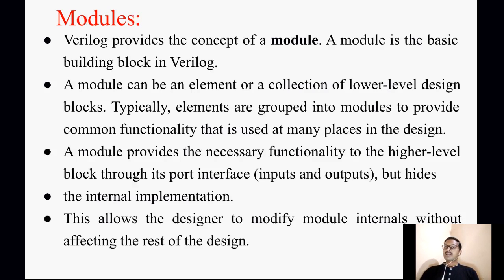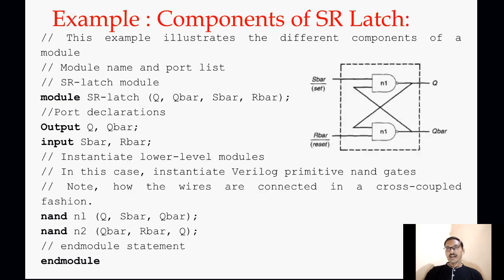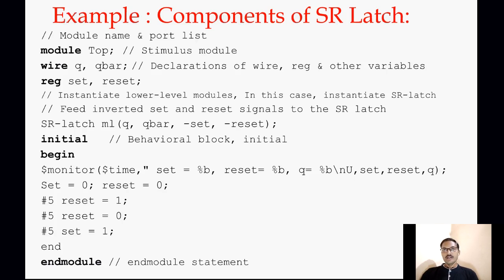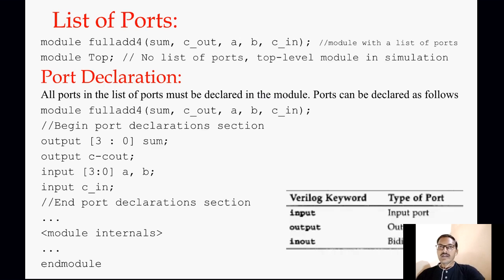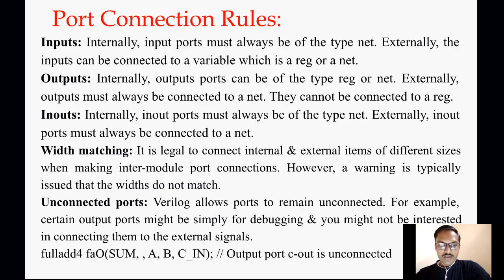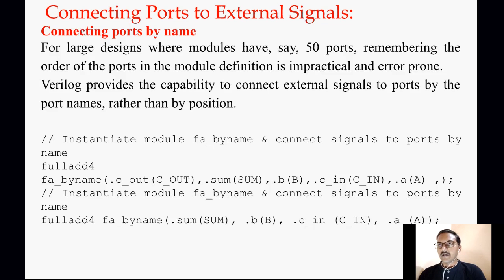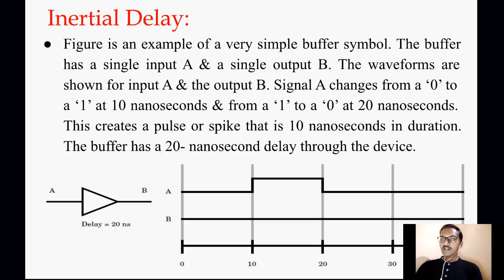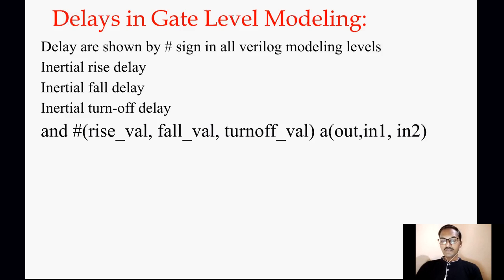VLSI DESIGN UNIT IV LECTURE 02 | Prof. S. D. Kale